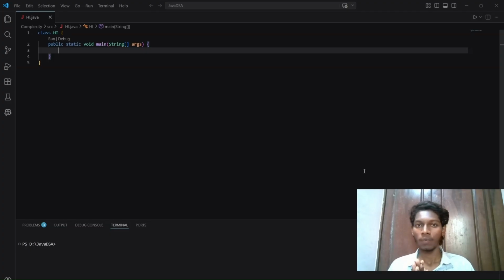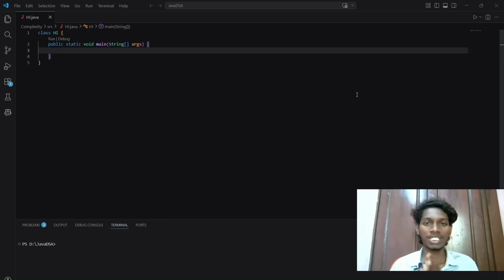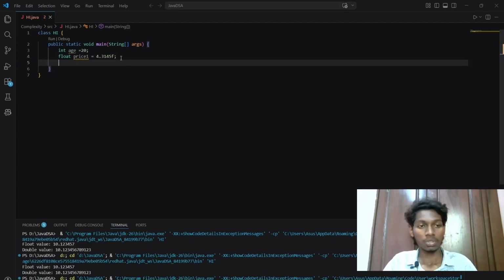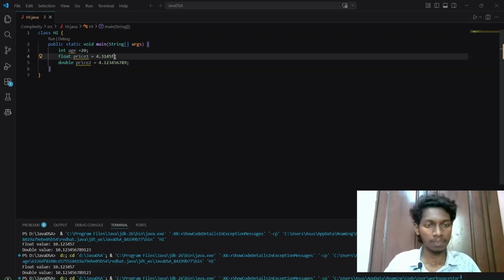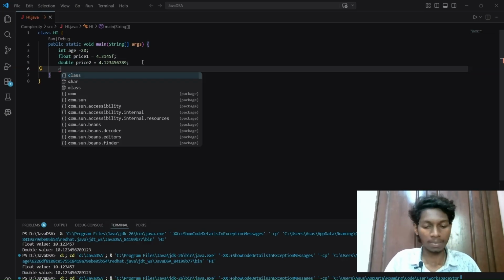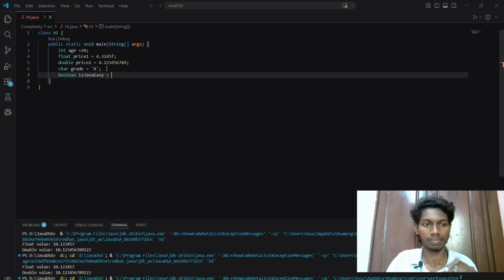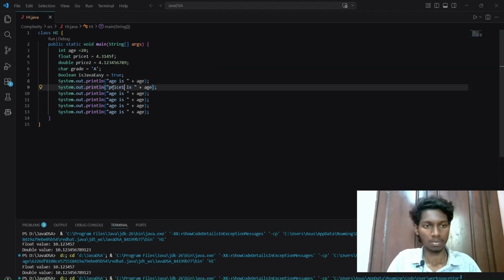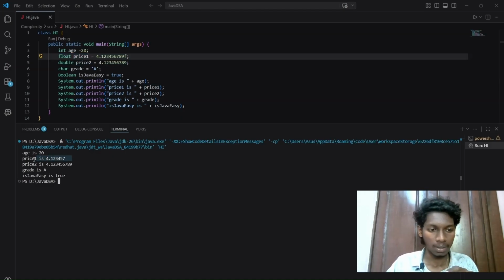Primitive Data Types in Java Explained 🔥 (int, char, float, double, boolean)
In this video, we will learn about **Primitive Data Types in Java** in a very simple way 📘

We will cover:

* int (Integer numbers 🔢)
* char (Single character 🔤)
* float (Decimal numbers - less precision 📉)
* double (Decimal numbers - high precision 📈)
* boolean (true or false values ✅❌)

This video is perfect for beginners who are starting their Java journey 🚀
I explain each data type with simple examples so you can understand easily without confusion.

If you are learning Java step by step, this video will help you build a strong foundation 💡